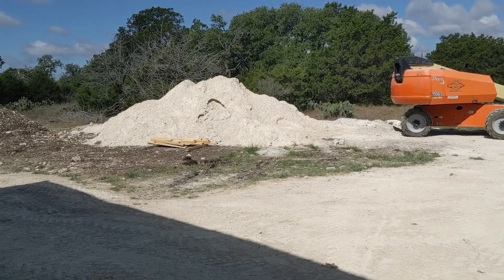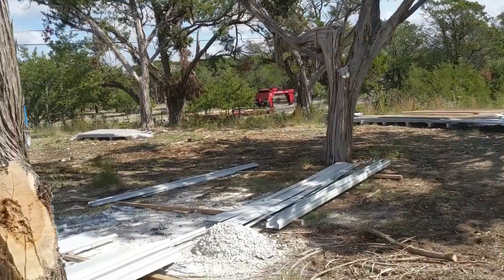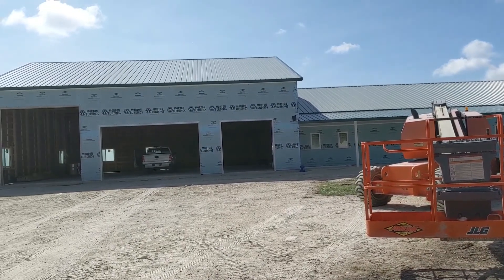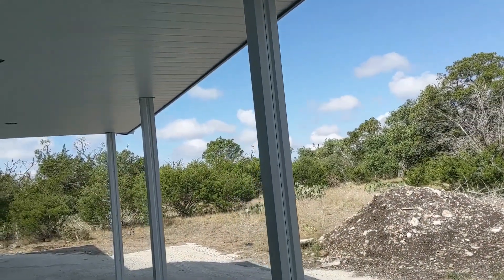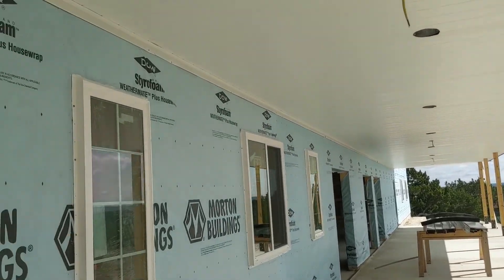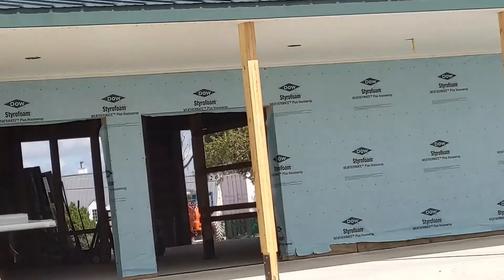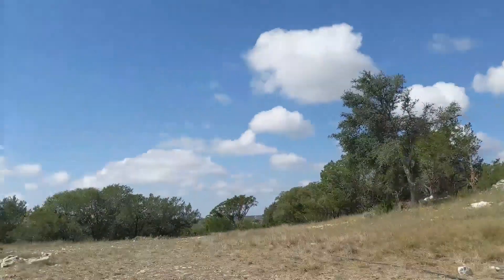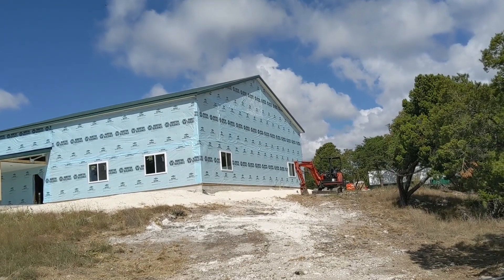VLOG 19 - Rod Kenly - Lazy Flying K - dryed in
OSB up,  and most windows installed